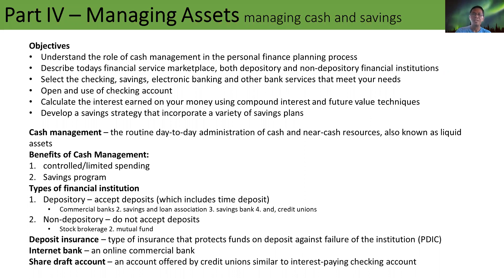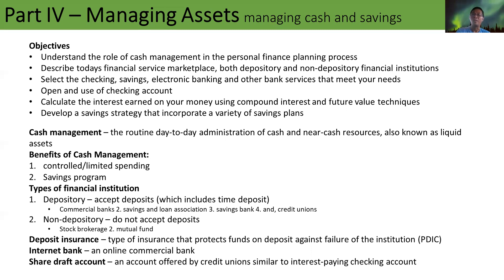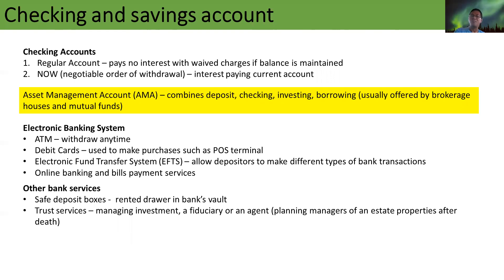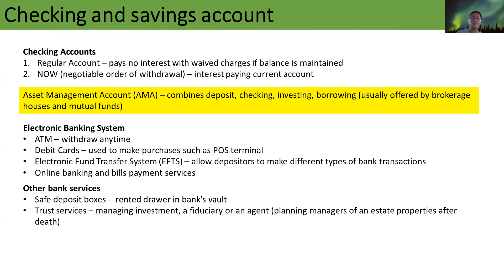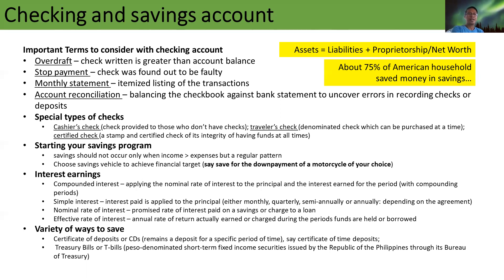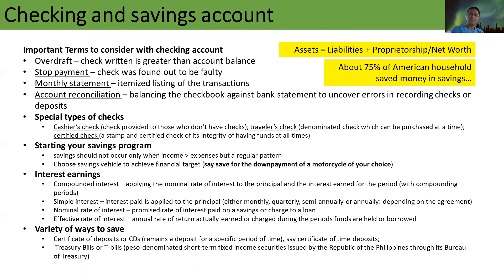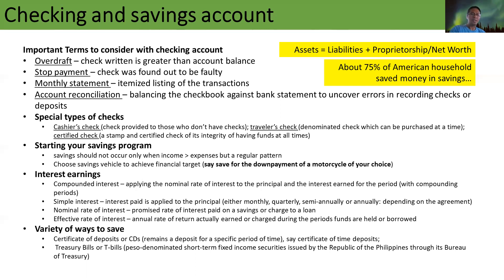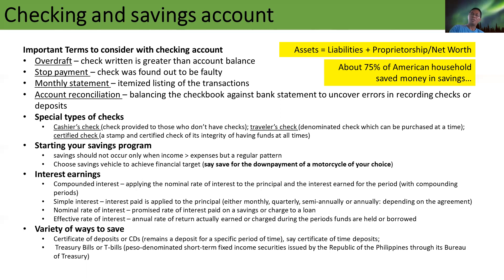Managing your Assets: your Cash And Savings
Managing Assets: Cash and Savings...